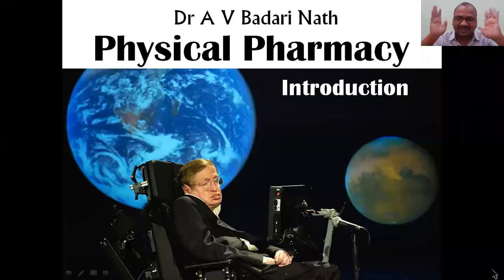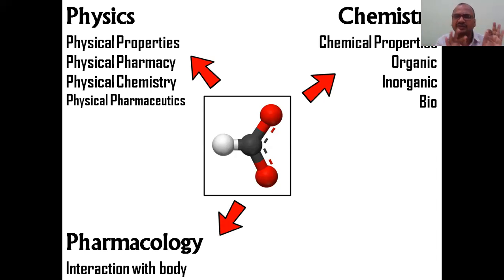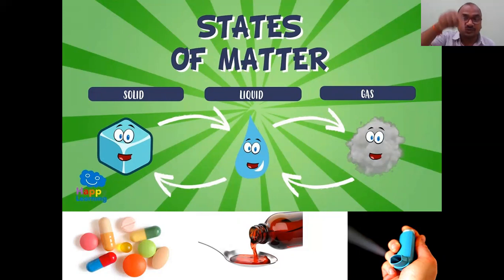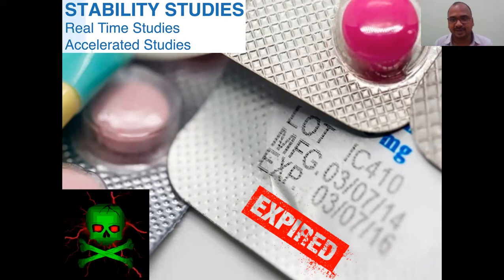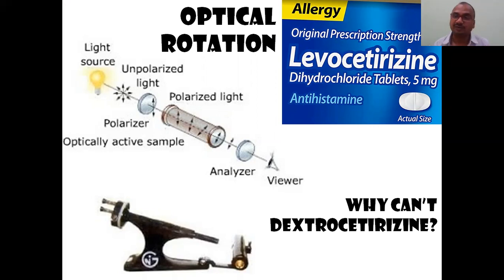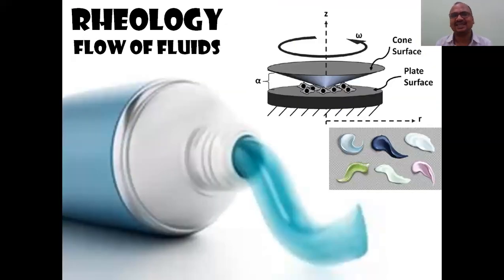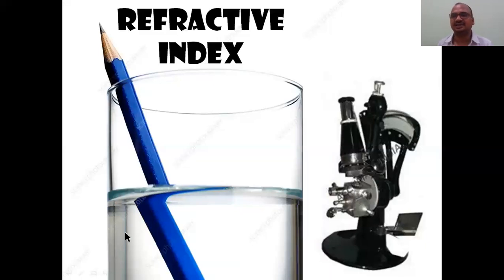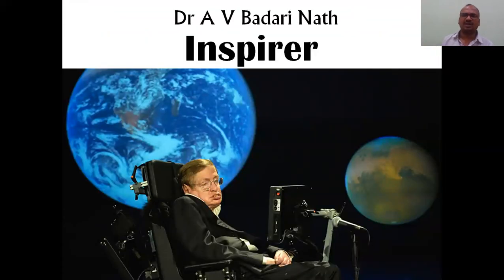Introduction To Physical Pharmacy